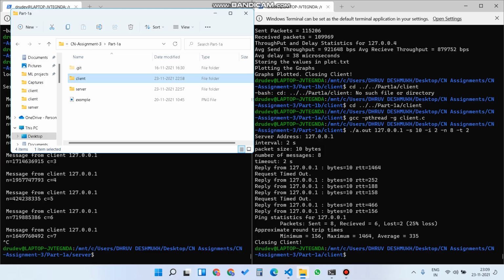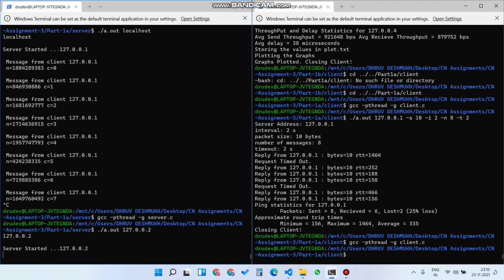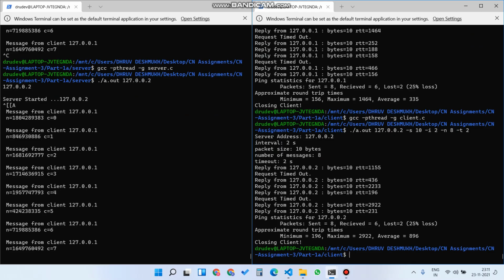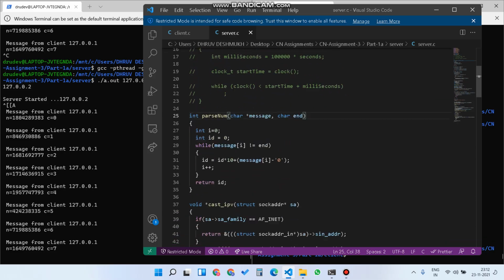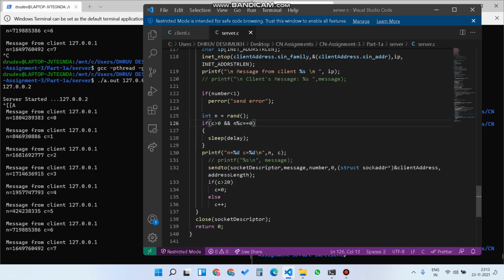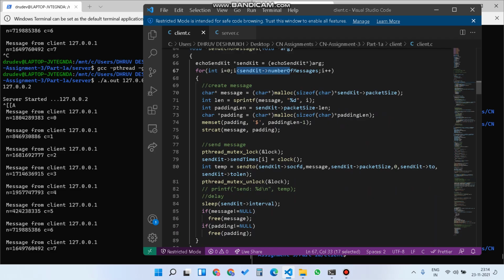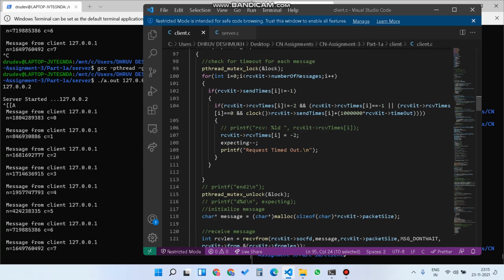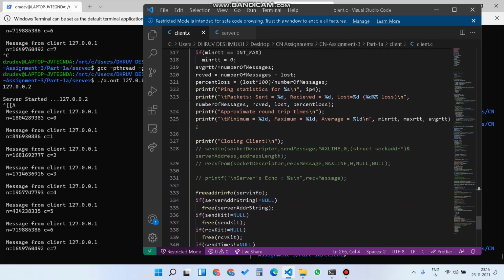Simple Ping Clone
Video explaining a simple ping clone that sends ping messages to a server and records the round-trip time for each. Finally, provides the statistics of dropped packages and round-trip times. The video explains how it should be used and gives an overview of the code.